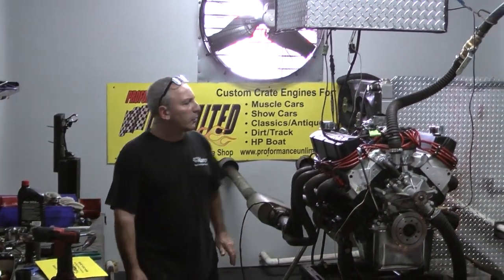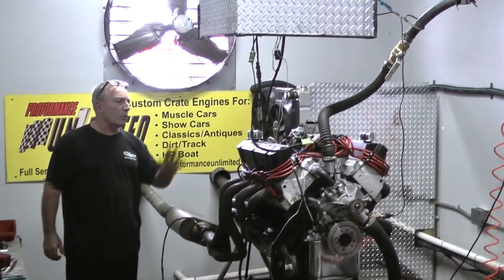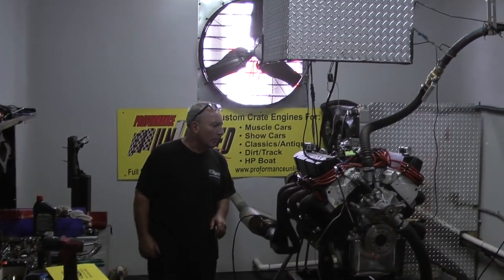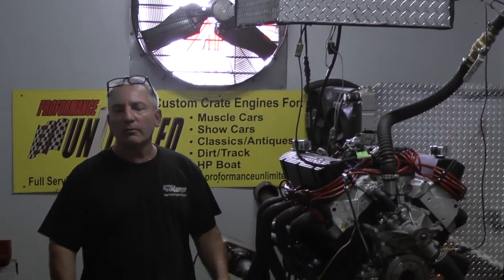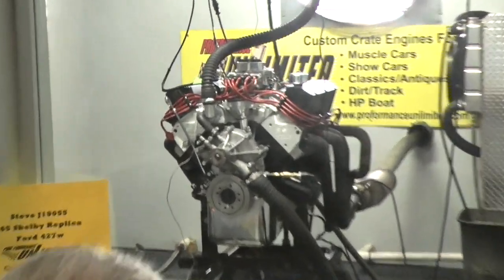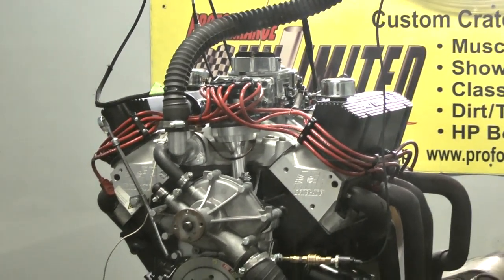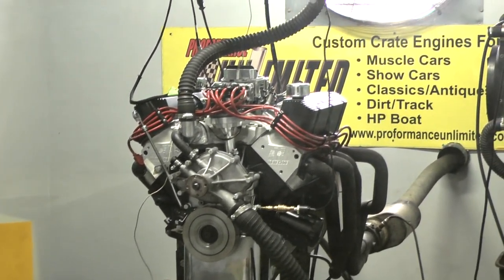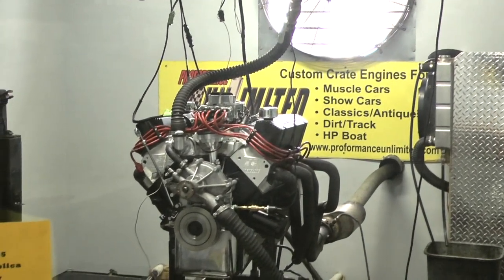427W 500HP Crate Engine Build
Proformance Unlimited's 427w Cobra engine produced 545hp @ 5,400rpm and 560 ft lbs of torque.  This engine will be installed into a '65 Cobra Replica.  You can view our Ford crate engines at the following